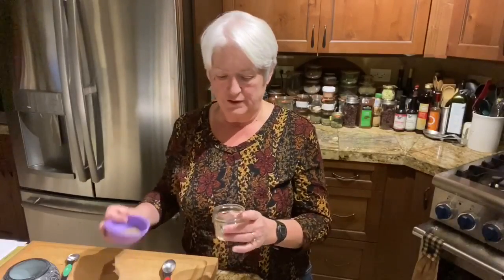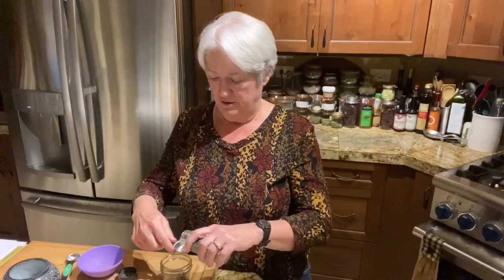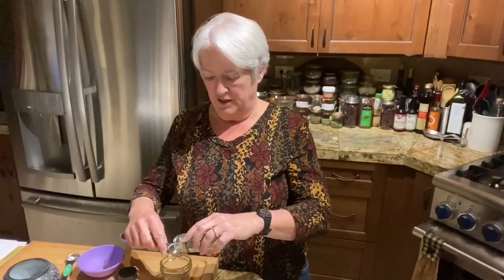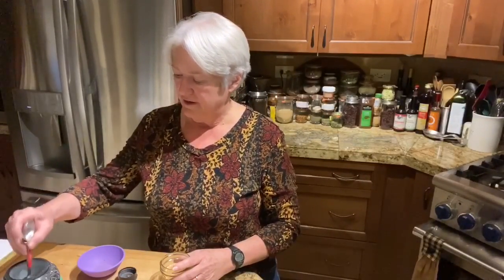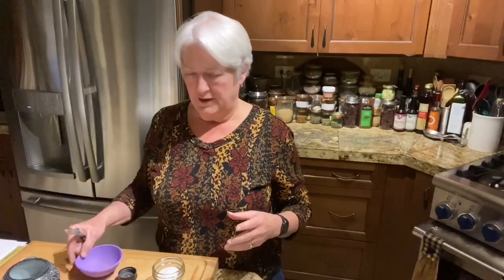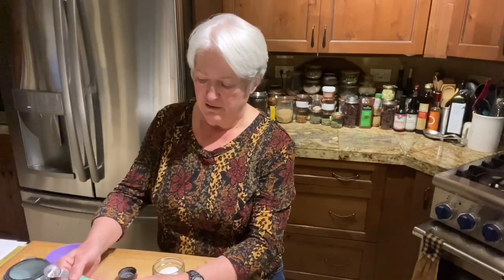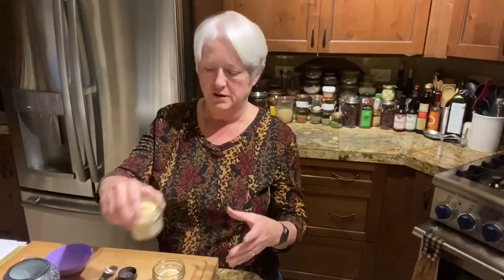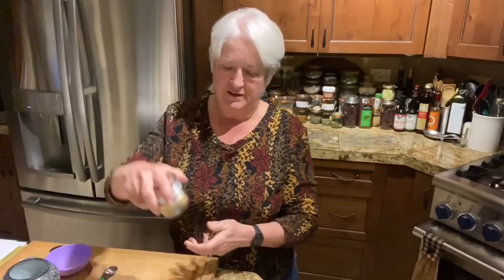Mix and Go Pantry Mixes Collab - Lemon Pepper Seasoning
I was invited to be a part of a collaboration started by Katie from Heritage Ways.  We are going to be making up homemade mixes of seasonings, baking mixes, and more.  Please watch for more videos on March 7 and March 14, 2020.

These are some of the videos that I have previously made of mixes: